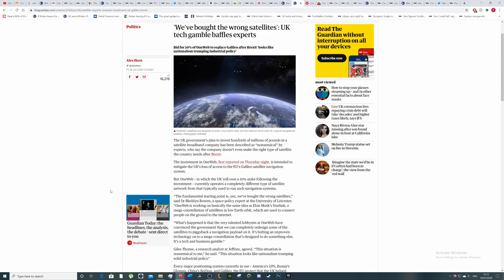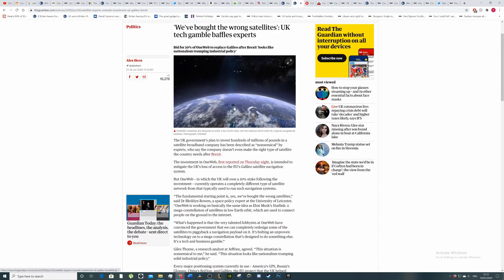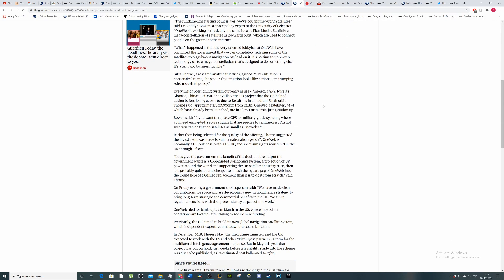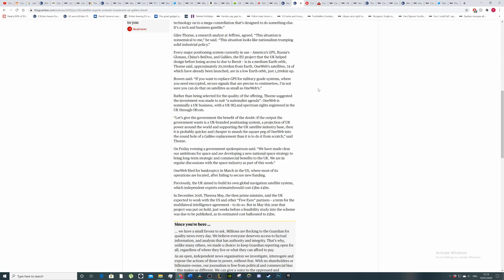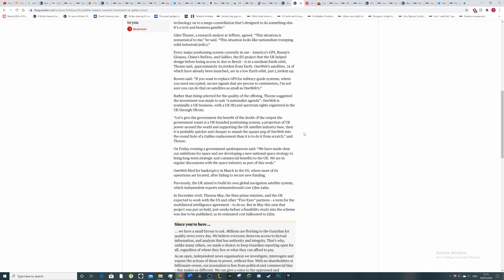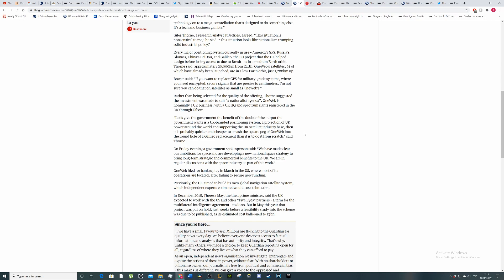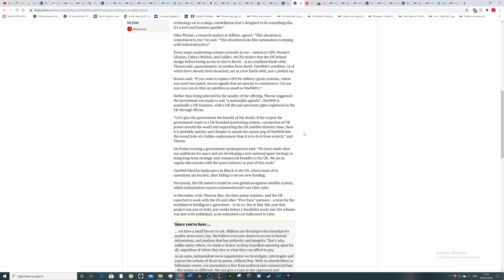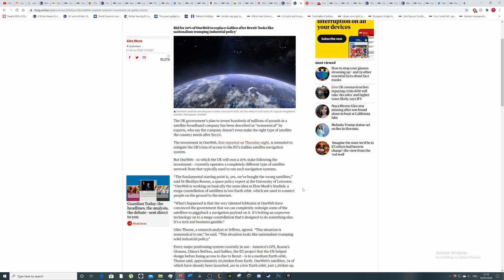UK government brought the wrong satellites, invested in a failing company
Shock
Reference: